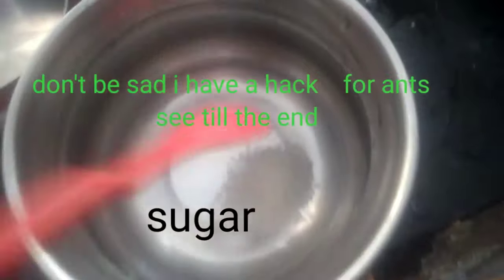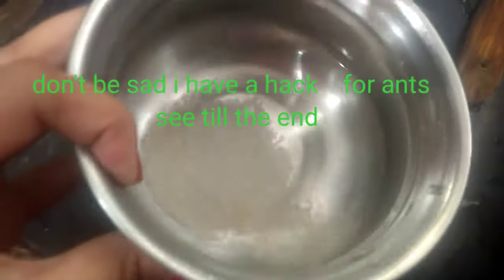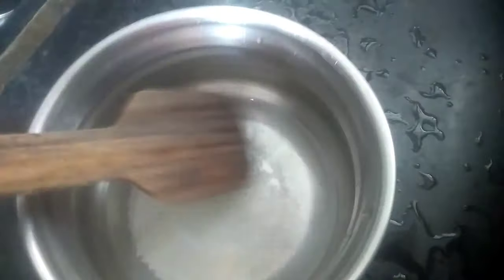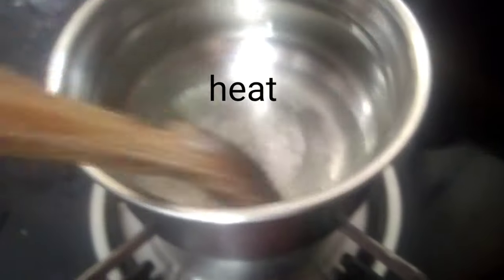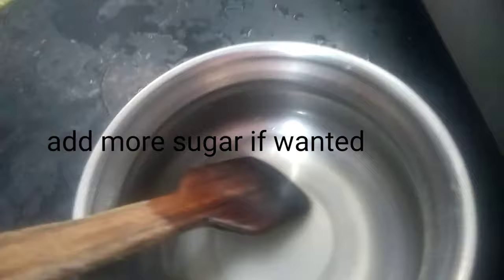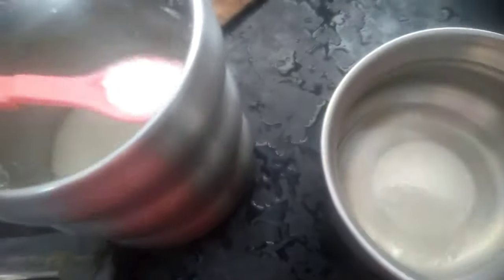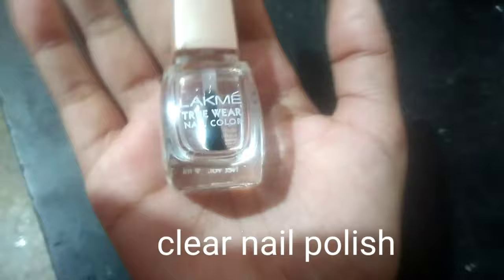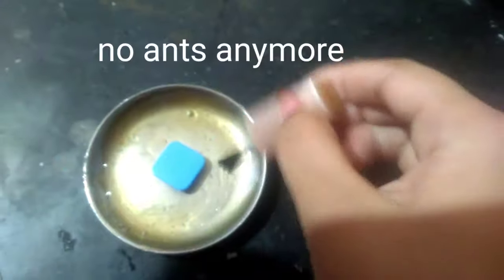how to make resin / homemade resin / diy resin